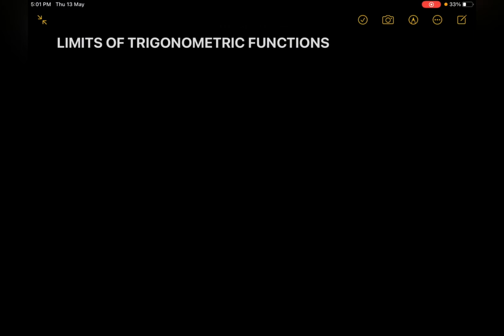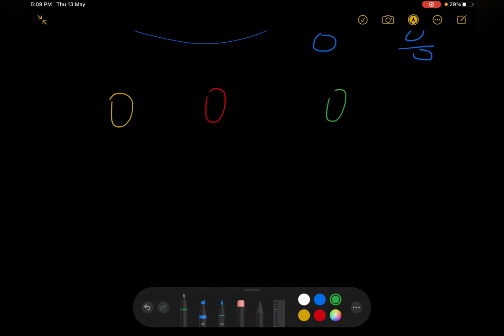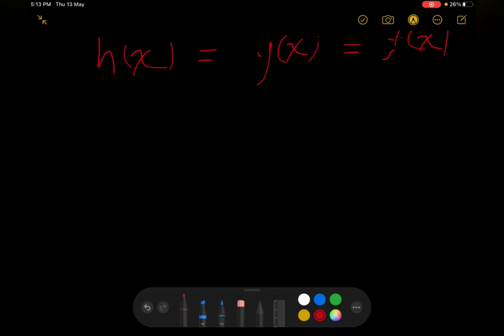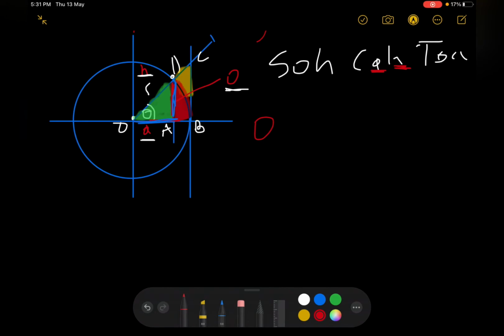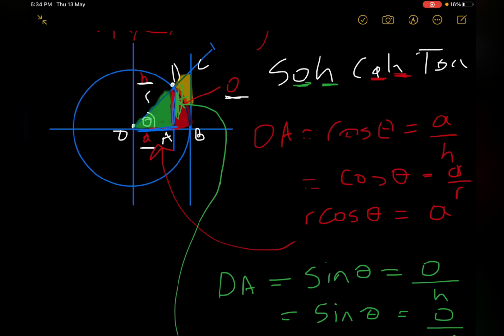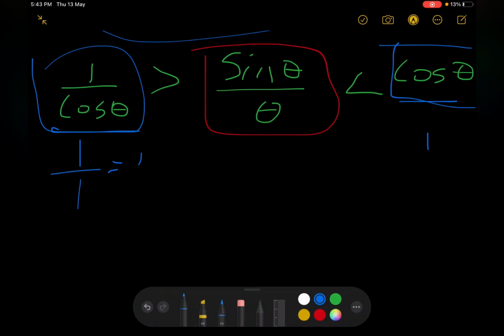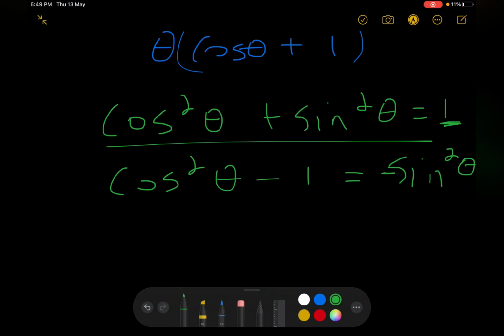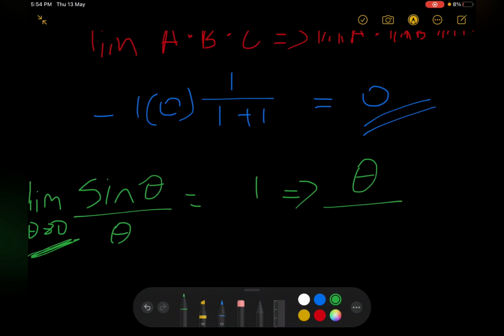[INTRO] Limits of Trigonometric Functions || playMath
This video is a video tutorial that gives a brief introduction to limits of trigonometric functions. THIS VIDEO DOESN’T HAVE EXAMPLES. This video just shows proof of trigonometric limits as theta approaches zero.